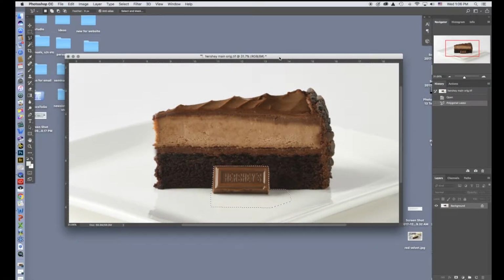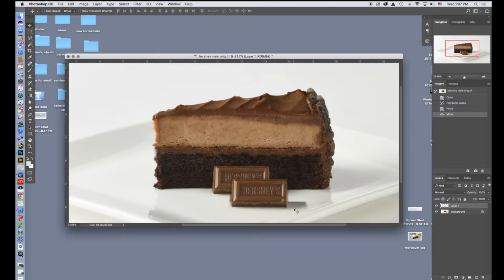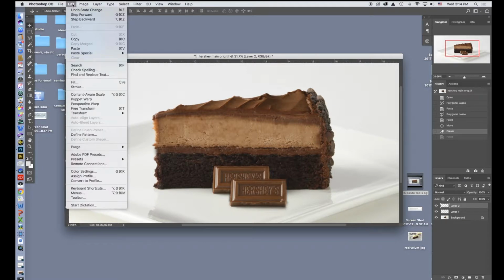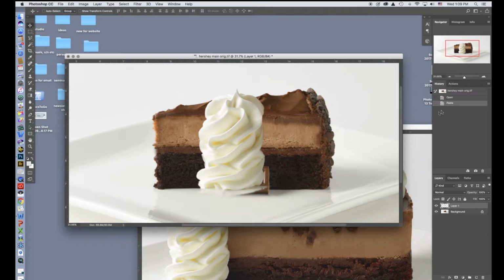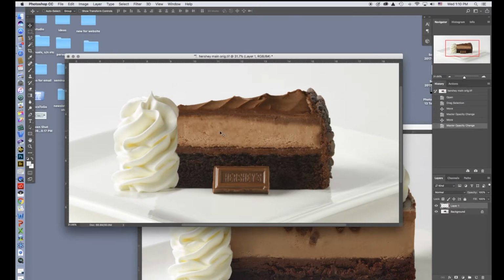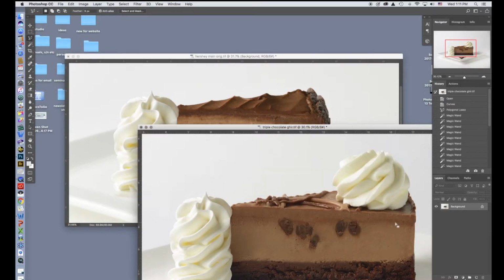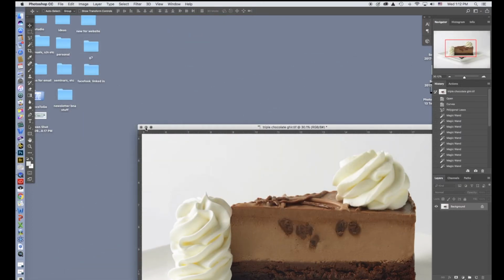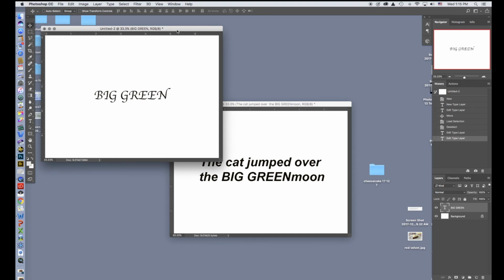Photoshop Tutorial 15 Copy and Paste Options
How to use some of the many copy and paste options in Photoshop. On a PC, use the control key when ⌘ (command) is mentioned and use alt when option is mentioned.